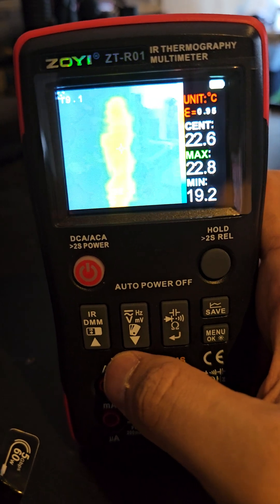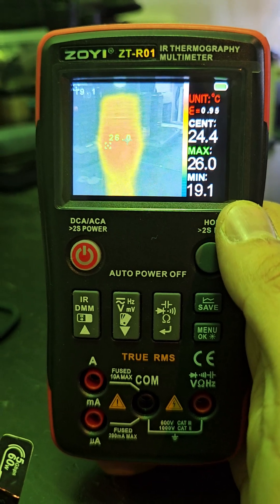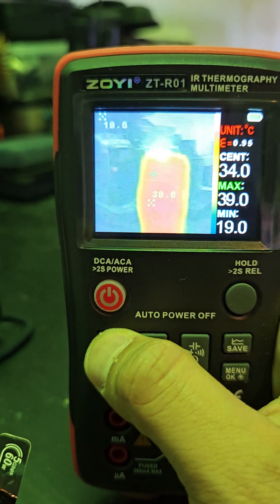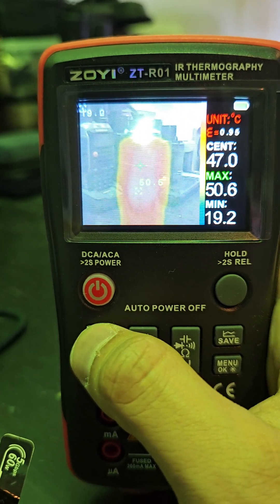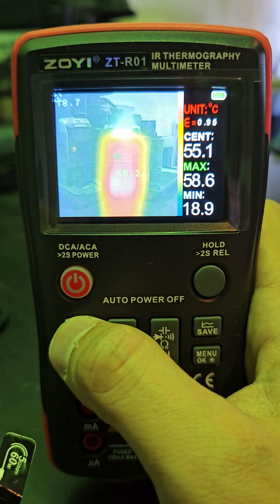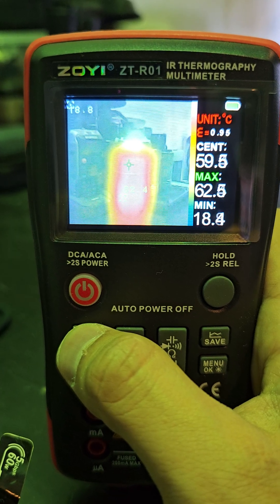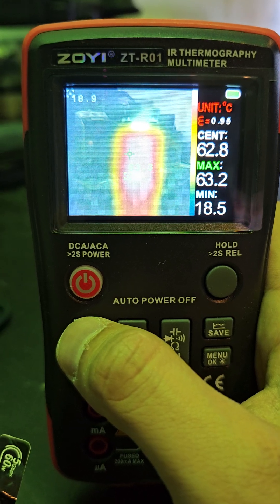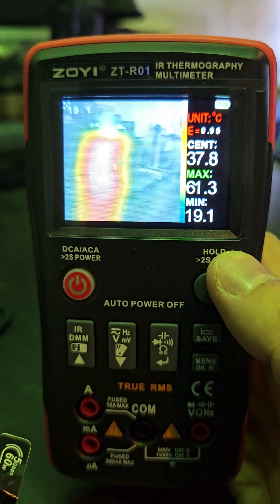Thermal imaging under $100!? 🤯 Zoyi ZT-R01 Multimeter